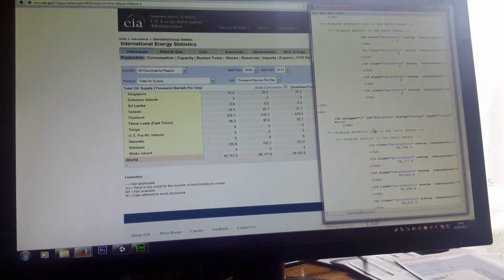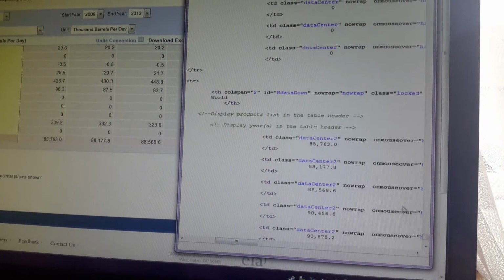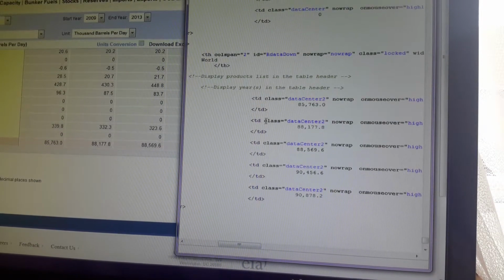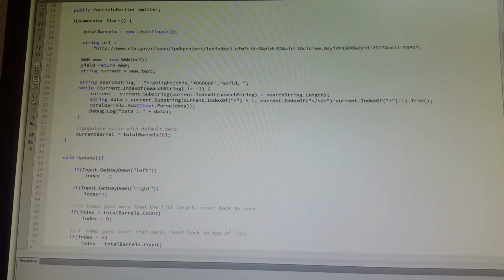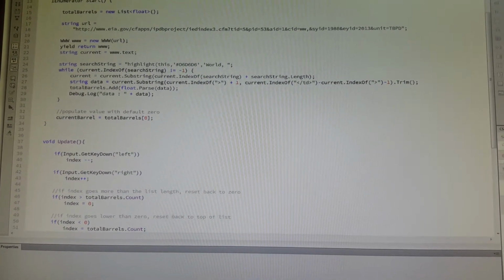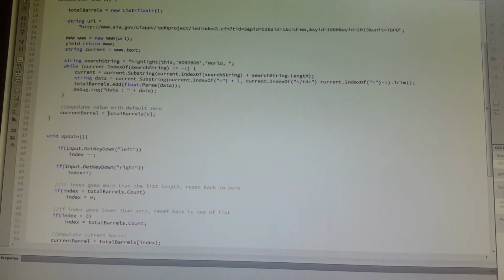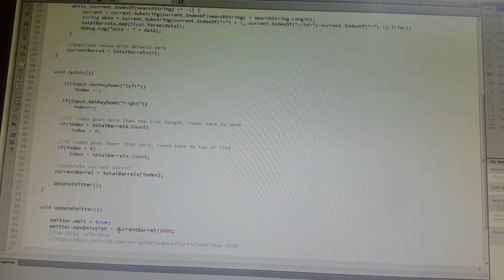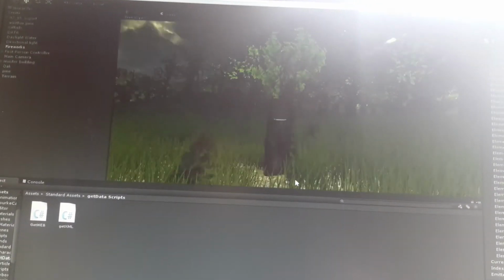World Oli Production visualisation in Unity.